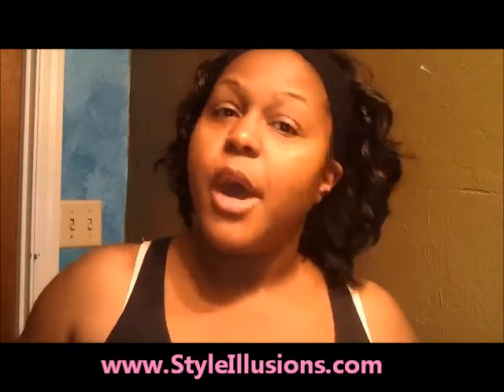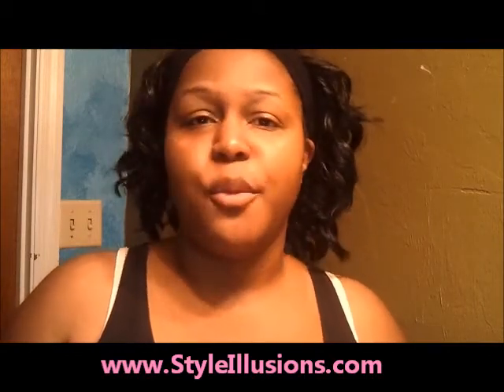My Workout Wig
My workout wig- I think women can wear wigs when we workout.